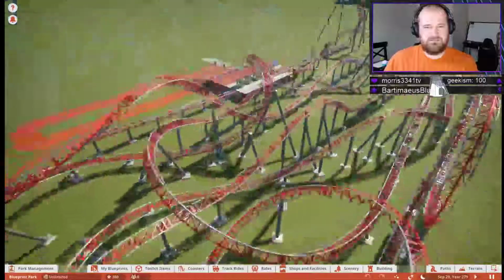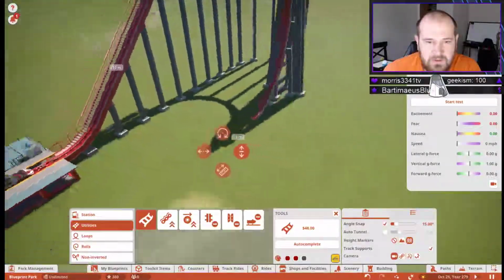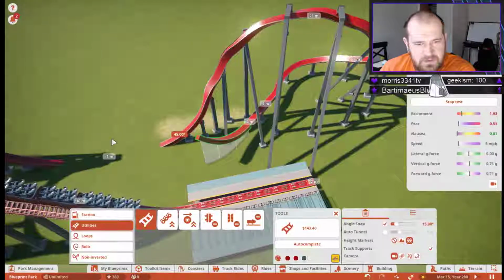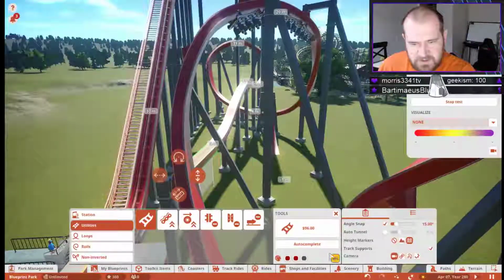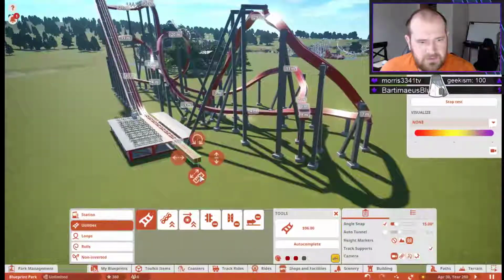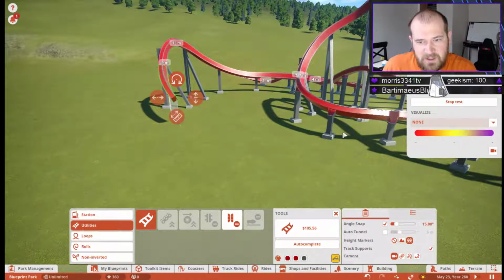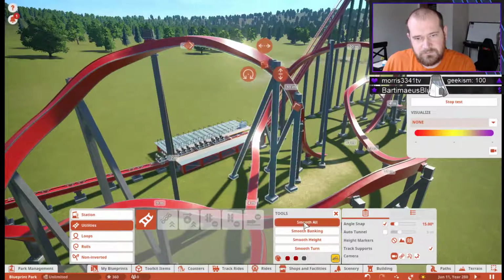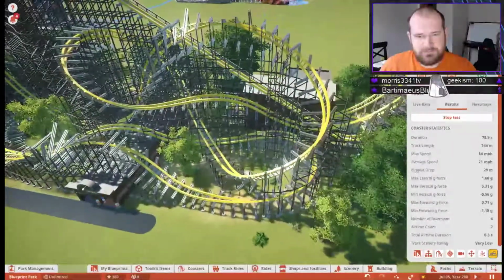Messing Around in Planet Coaster